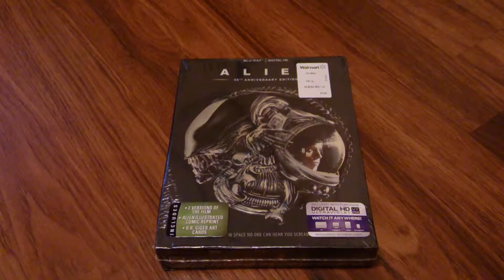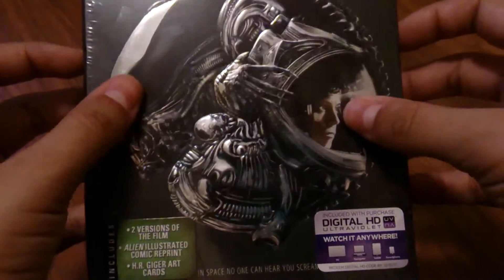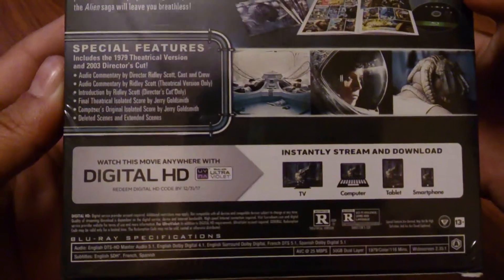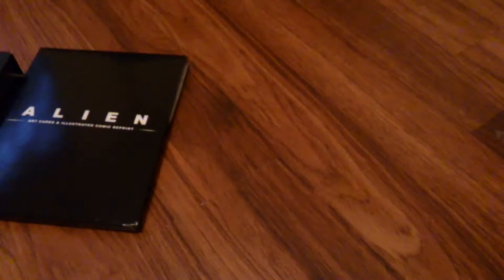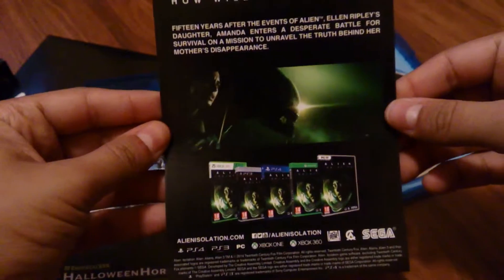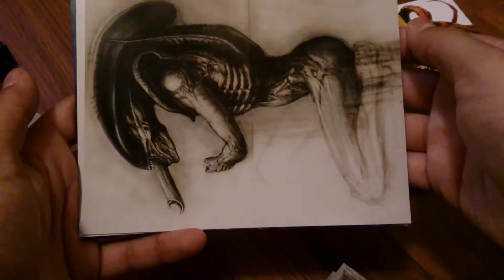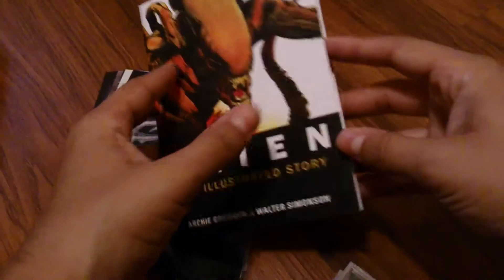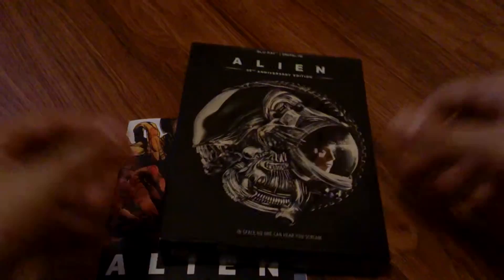Unboxing Alien: 35th Anniversary [Blu-ray] [Manjoume]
For someone that hasn't seen the film and wants a nice special edition of sorts.